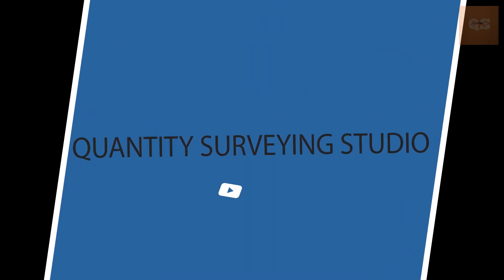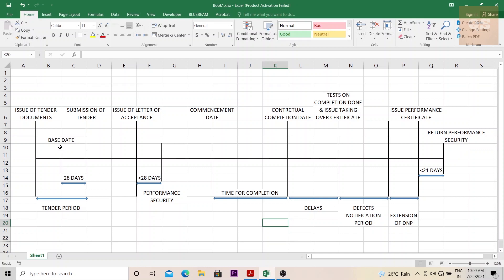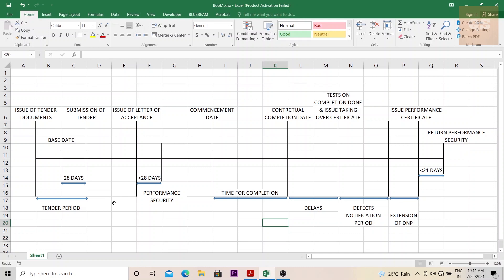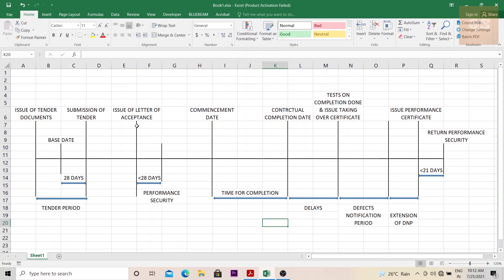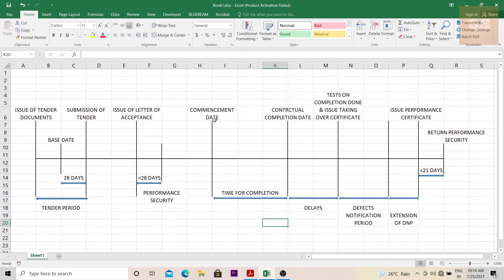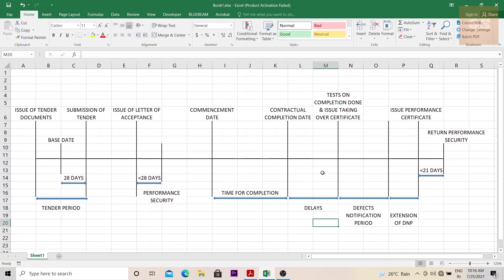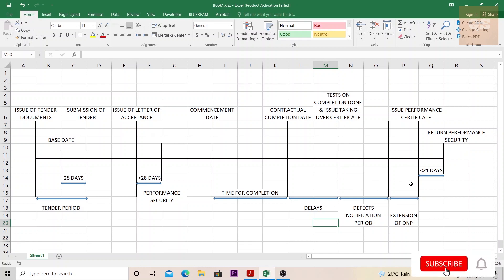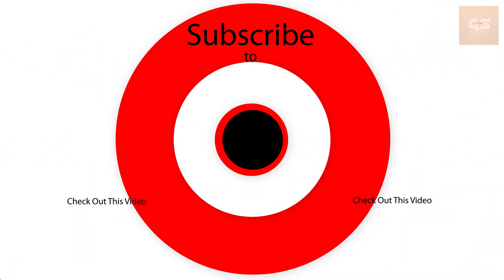FIDIC Contract | Construction Process Explained | From Tender Stage to Final Completion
This video explains an entire construction process based on FIDIC contract.